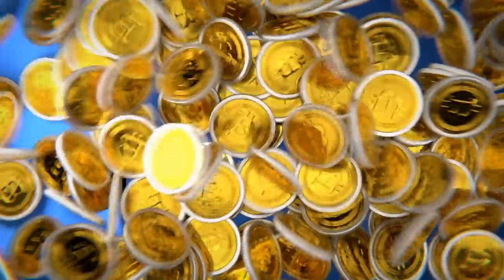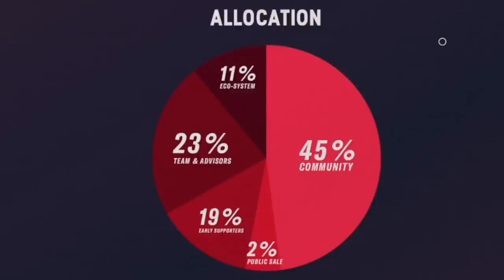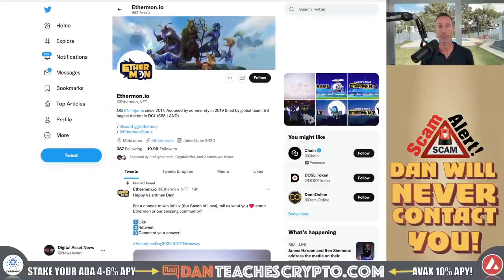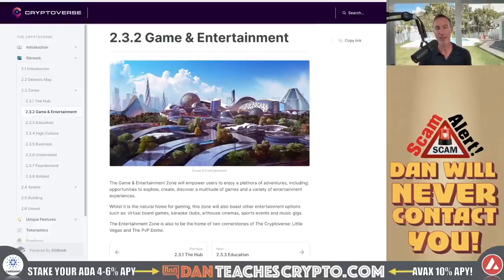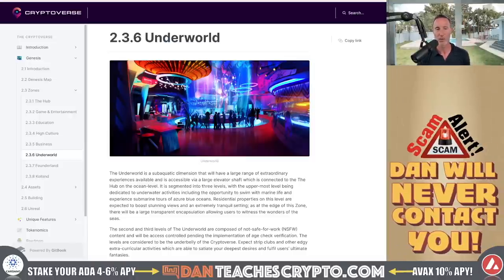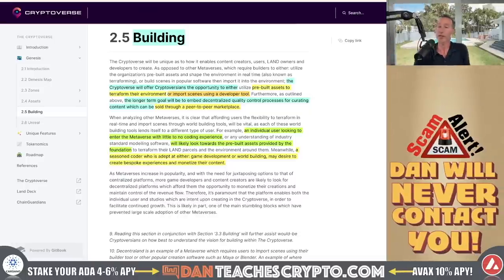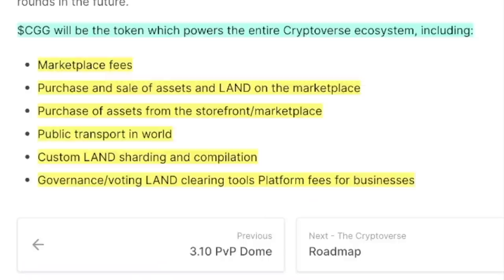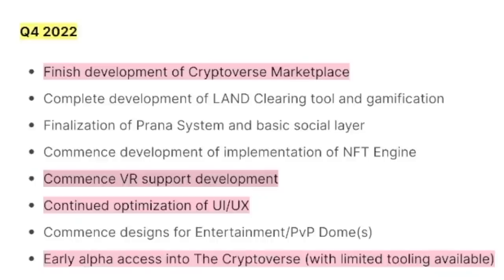DO NOT MISS THIS CROSS-CHAIN METAVERSE (ETH, BNB, AVAX & POLY). CHAIN GUARDIANS | CRYPTOVERSE.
This cross-chain metaverse, The CRYPTOVERSE, has everything I'm looking for - Utility, Tokenomics & a crack team. The only question is how far can it go built on Chain Guardians??

0:00 - UTT OVERVIEW (Utility, Tokenomics & Team)
9:05 - INTRO OF THE CRYPTOVERSE
9:46 - THE ISLANDS (MAP) OVERVIEW
10:50 - THE 8 ISLANDS
17:50 - USER EXPERIENCE
19:14 - LAND CLEARING - BRILLIANT!
22:20 - LAND SHARDING (FRAGMENT)
24:30 - TOKENOMICS DEEPER
25:29 - ROAD MAP - YOU ARE SUPER EARLY!!

💰🛑 Why a CRYPTO IRA? VIDEO

🖌INVEST IN SHARES OF MULTI-MILLION DOLLAR PAINTINGS!

💪👕 LIKE THE SHIRT I WAS WEARING IN THE VIDEO?

💥 Buy Domains NOW, Keep or SELL later

●▬▬▬▬▬▬▬▬FOLLOW D.A.N.▬▬▬▬▬▬▬▬▬▬●

►🔵 $25 Bitcoin SIGN UP for YOU. (CODE: DAN)

►🔵🟠℃elsius Wallet: Up to 18% Interest!
►🔵🟠  $20 Bitcoin SIGN UP.